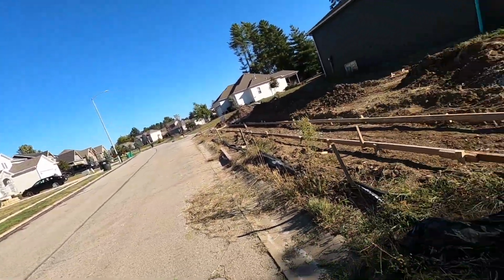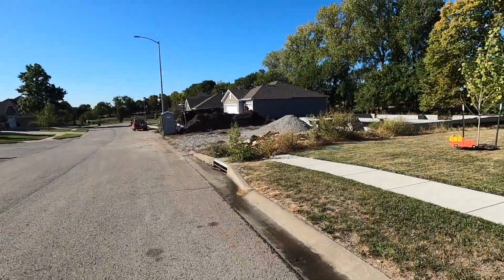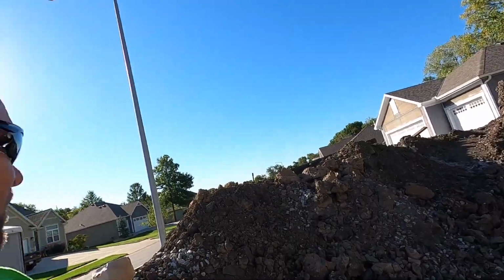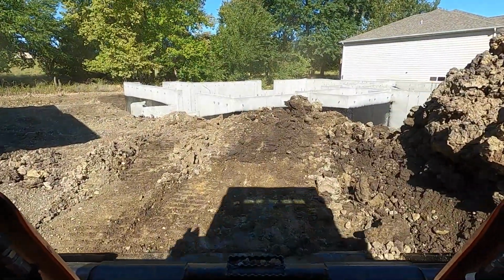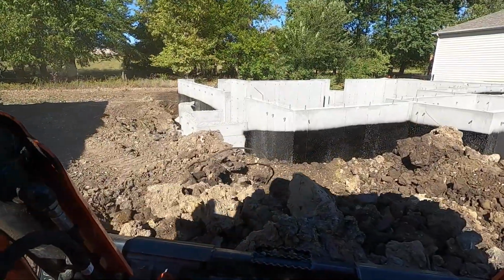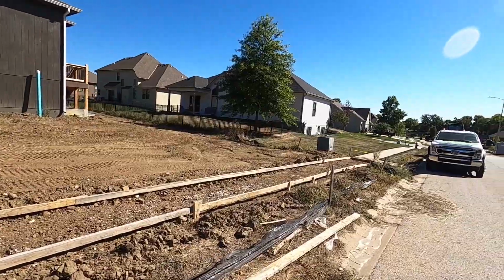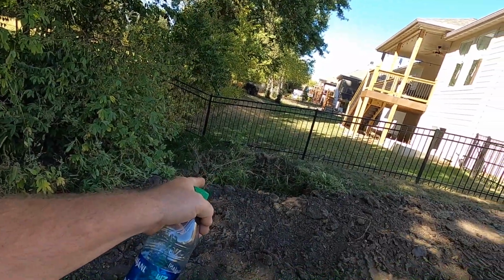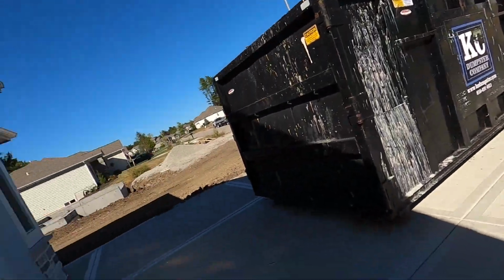Kubota SVL75-2 Doing Dirt Work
Lets do some grading. We haven't done any land clearing, mulching or pond work lately. Its all been dirt work. Oh well. Whatever pays the bills.